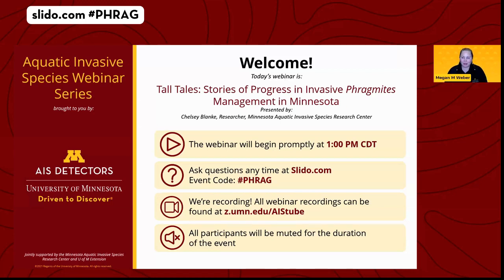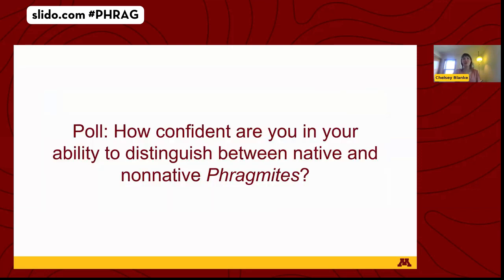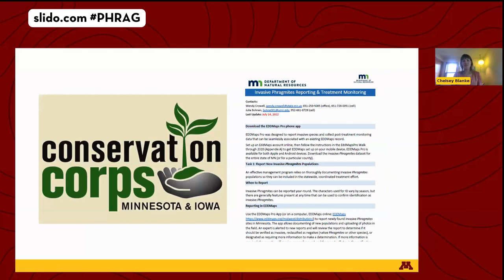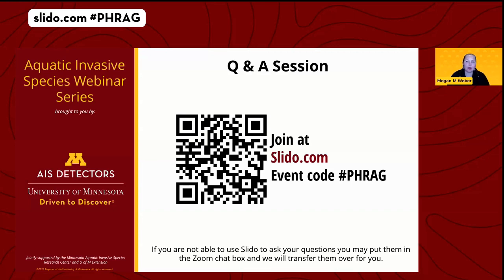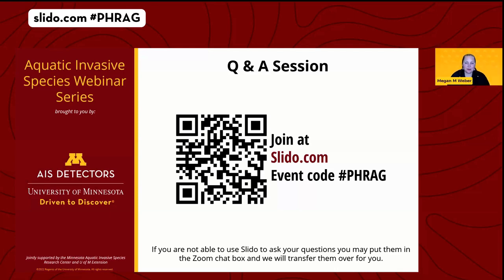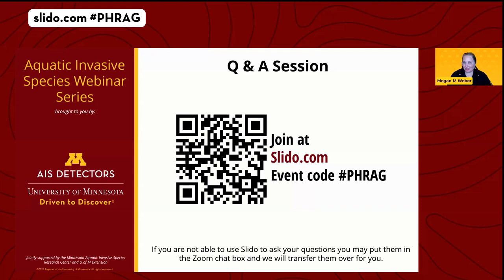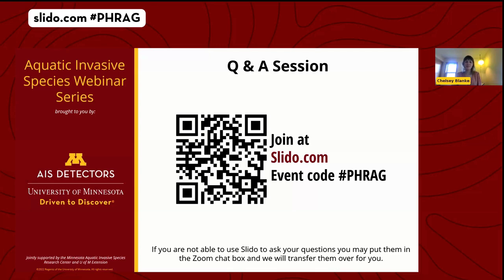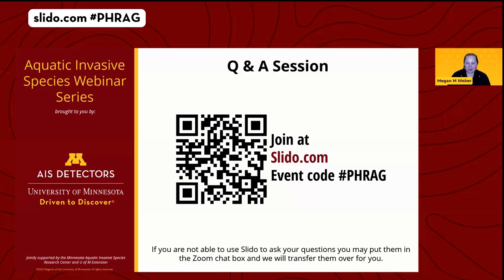Webinar: Tall Tales: Stories of Progress in Invasive Phragmites Management in Minnesota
This webinar was recorded on May 22, 2024 as part of the Aquatic Invasive Species Webinar Series hosted by the AIS Detectors program at the University of Minnesota. Read more about this webinar and our guest speakers, Chelsey Blanke and Julia Bohnen below.

About this webinar: Invasive Phragmites (Phragmites australis subsp. australis) is a tall, non-native grass that can dominate wetlands and lakeshores, displace native flora and fauna, and harm recreation, infrastructure, and ecological functioning.

Starting in 2017, crowd-sourced reporting and dedicated surveillance revealed a manageable invasion that, with adequate effort, could be reversed. We partnered with the Minnesota Department of Natural Resources and many local managers to confront the problem.
Now, four years into a carefully coordinated, statewide control effort, partners have largely succeeded in preventing the sprawling invasive Phragmites stands seen in other states. Ongoing efforts have continued to raise awareness and identify new populations. A substantial number of previously treated populations are no longer detectable.

We will also discuss progress toward finding alternatives for wastewater treatment facilities that use invasive Phragmites in their operations, as well as hybridization with native Phragmites.

Concerned individuals can help by learning to identify the plant, avoiding actions that could contribute to its spread, and reporting suspected new populations. With collaboration, attention to detail, and persistence, we can prevent invasive Phragmites from transforming Minnesota lakeshores, wetlands, and other habitats.

About the speakers: Chelsey Blanke is a U of M researcher focused on invasive species and ecological restoration. She and Julia Bohnen work closely with the Minnesota Department of Natural Resources (DNR) and many local managers to coordinate the statewide invasive Phragmites control effort. She previously worked on aquatic plant management and invasive species prevention and response at the Minnesota DNR and Wisconsin DNR. Chelsey has an M.S. in Freshwater Science and a B.S. in Wildlife Ecology from the University of Wisconsin – Madison. She is driven by a passion for wildlife and a desire to help people help the environment.

Julia Bohnen is involved in research and outreach related to ecological restoration and invasive species management. Her current work involves coordinating with multiple partners in a statewide invasive Phragmites control effort and consulting with wastewater treatment facility operators to transition from using invasive Phragmites for biosolids dewatering. She also co-facilitates a series of five online Ecological Restoration Extension courses. She was the project manager for the Spring Peeper Meadow restoration at the Minnesota Landscape Arboretum from 1995 until 2009. Julia has an M.S. from the University of Minnesota and a B.S. from University of Wisconsin-River Falls.